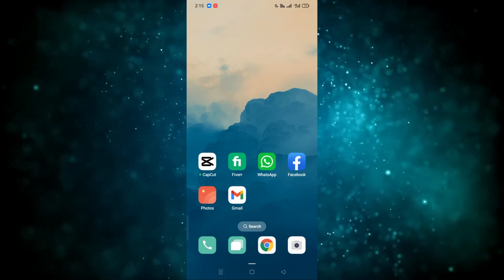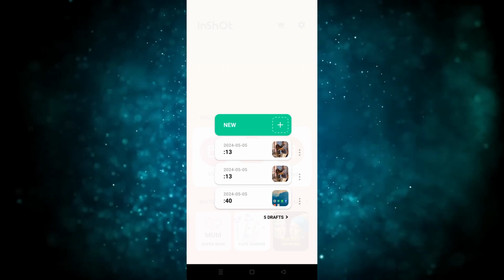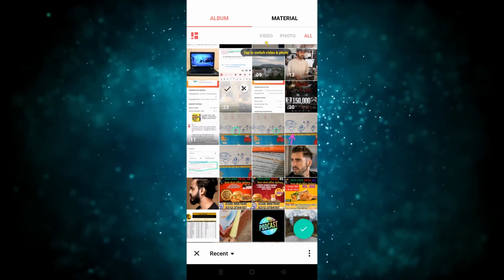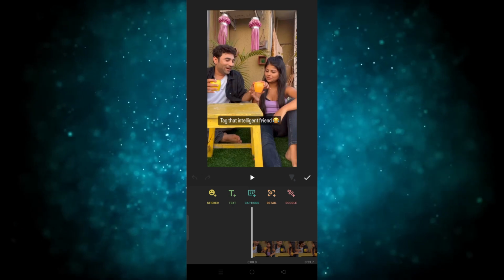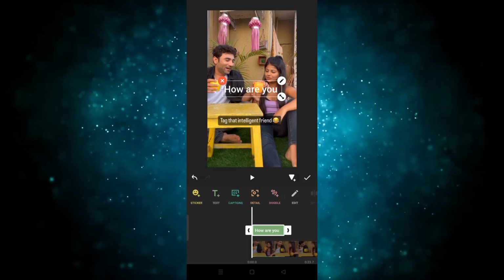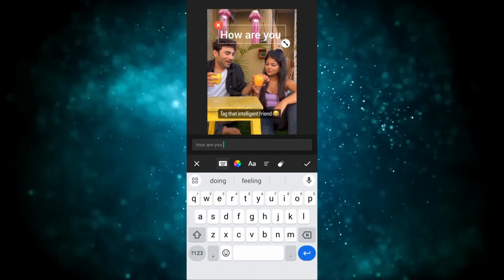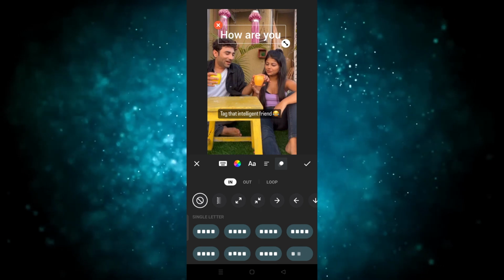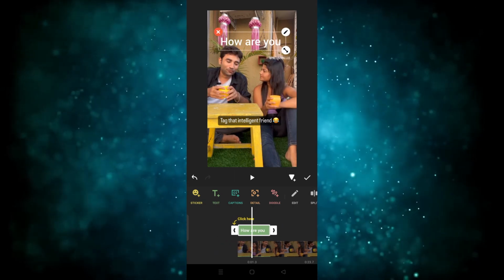How to Add Text in Inshot App [easy]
Adding text in the InShot app is a breeze. Once you've opened your media, tap on the text icon. Select your preferred font, size, and color. Type in your desired text, adjust its position, and customize it further with various editing options. You can add multiple text layers, each with its own style and animation. Once you're satisfied, preview your creation to ensure everything looks perfect. With InShot, adding text to your videos and images is quick and easy, allowing you to enhance your content with engaging captions and messages.